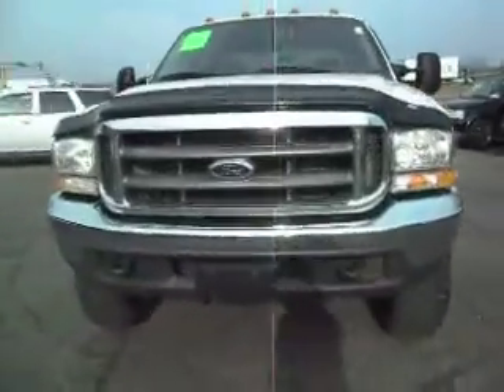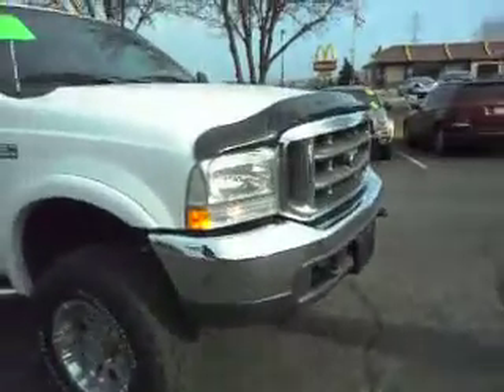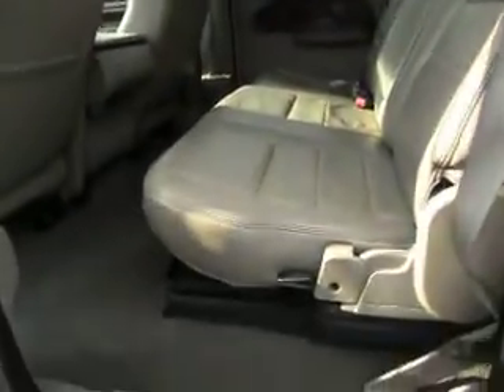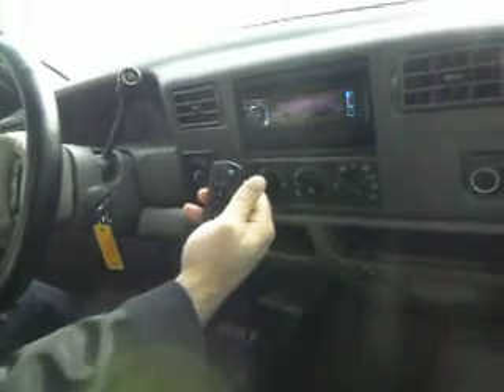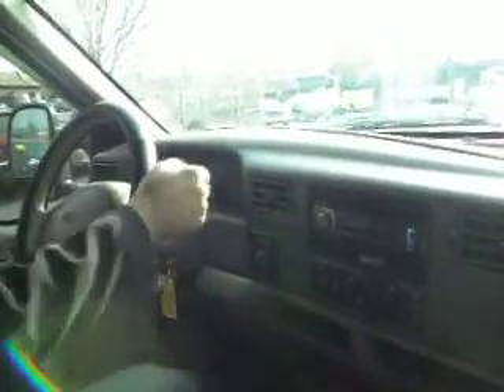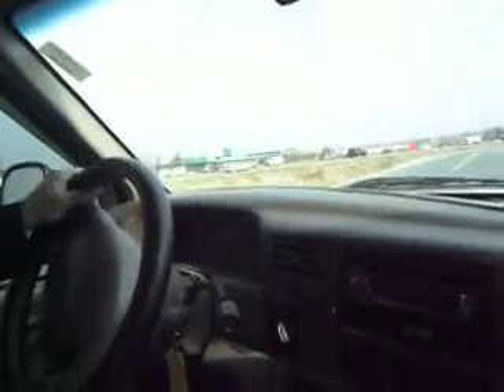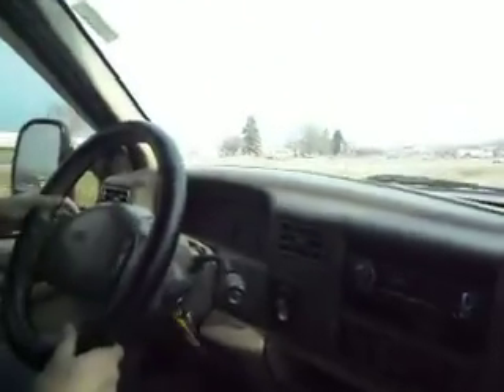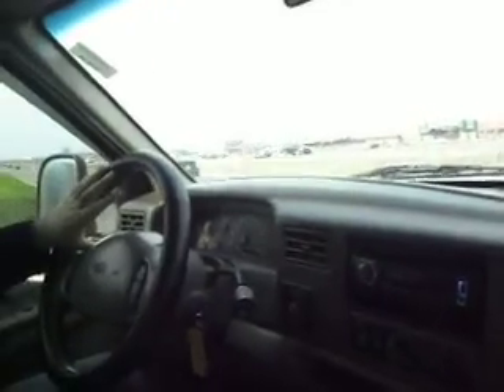2000 Ford F250, Lariat, Crew cab, 4x4, 7.3 Diesel !!!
F250 Lariat, Crew cab with 4 doors, short box, 4x4, Legendary 7.3 liter Power Stroke Turbo Diesel V8, Automatic transmission, Air conditioning, fully loaded with power options, power leather seats, Alloy wheels, VERY SHARP, runs great!!!